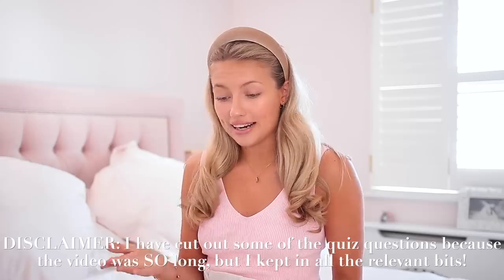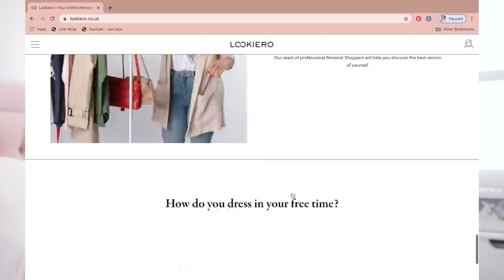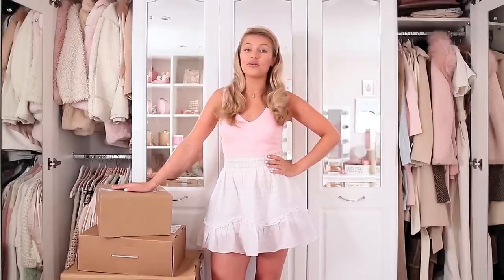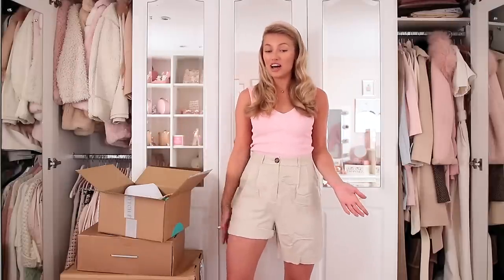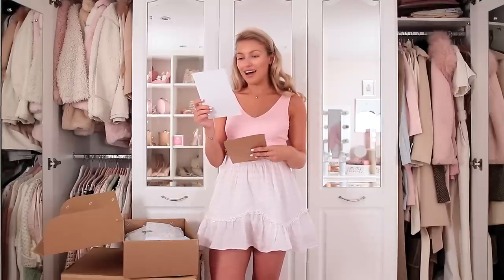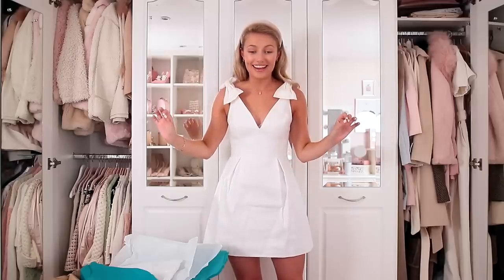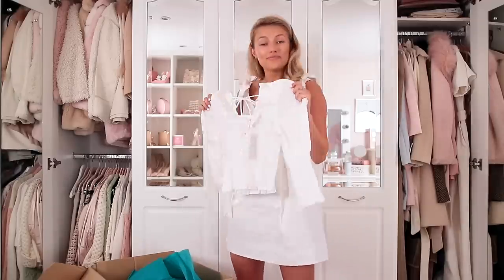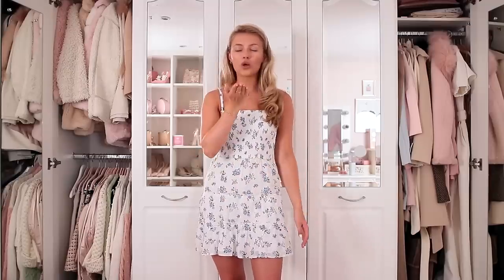Online Stylists/Personal Shoppers Choose My Outfits! ~ Freddy My Love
I had SO Much fun with this video! Today I let 3 online stylists/ personal shoppers choose my outfits! 💕 Clothes/products linked below!

Dress I'm wearing
Top I'm wearing
Skirt I'm wearing

Zimmermann bow dress
Hollister dress-
Oranges dress
White high waist shorts
Floral dress
Shell straw bag
Shell clips
Pink lace up sandals

♥ DEPOP- @freddymylove

Freds x